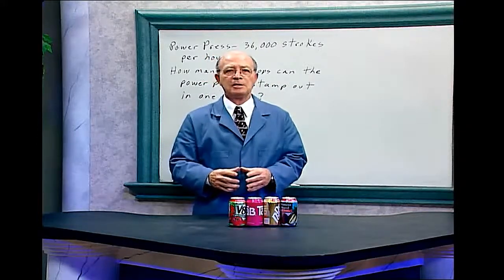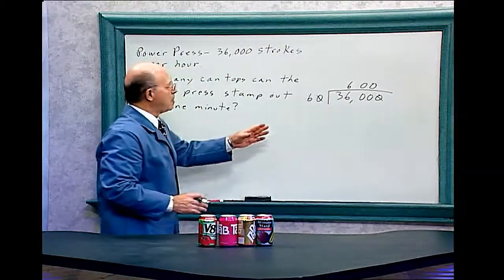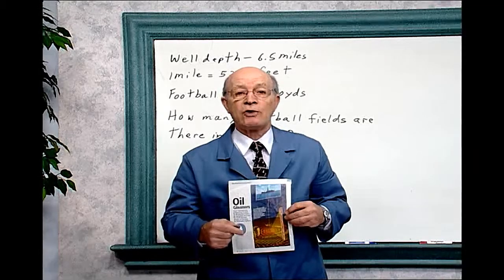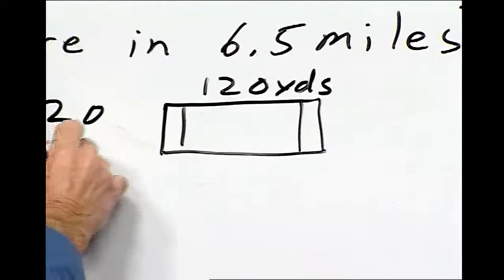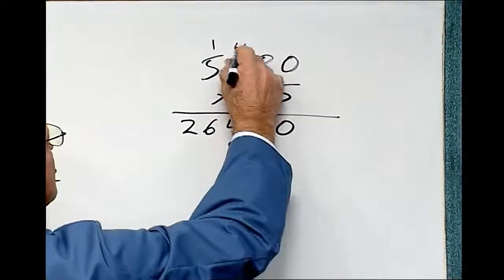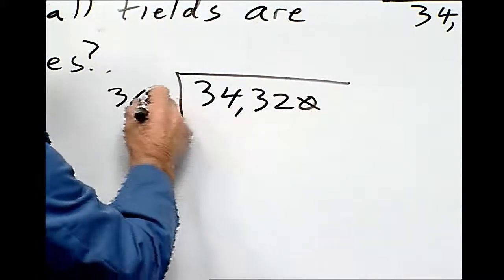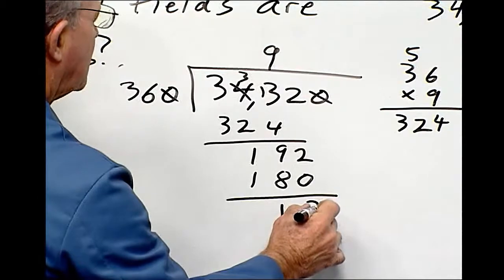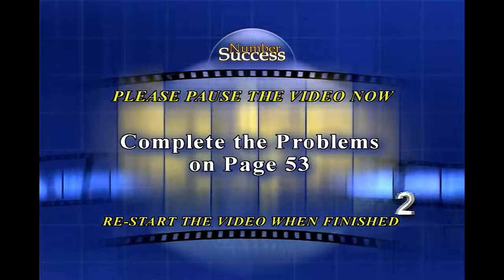Division-Addition, Subtraction, Multiplication, and Division Word Problems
Number Success Division Book 4, Page 53.